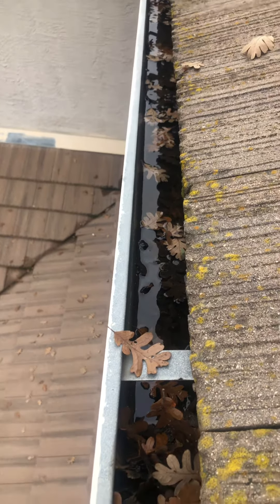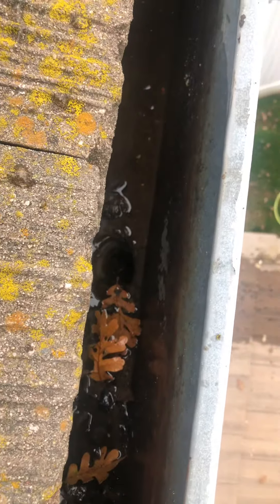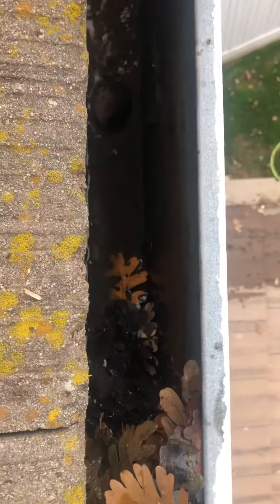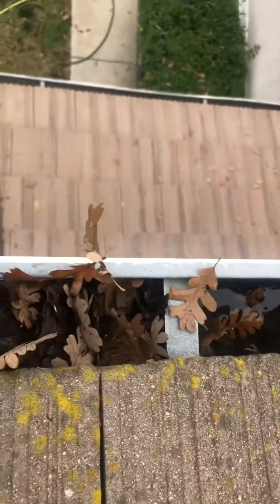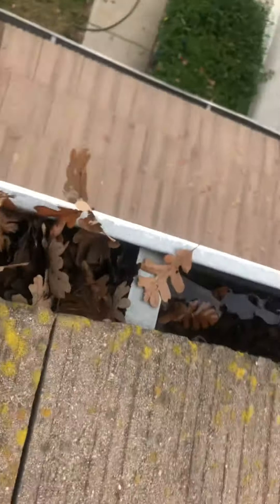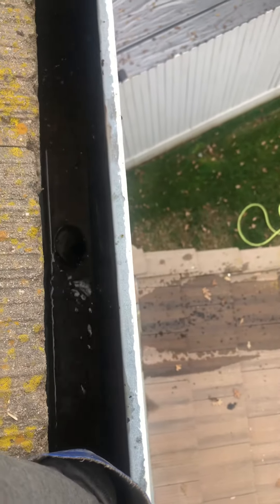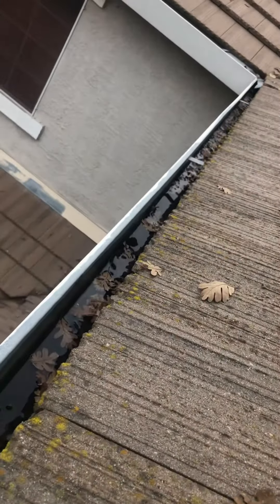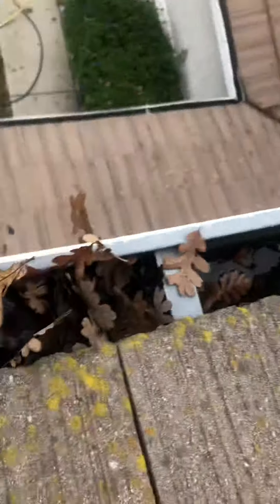How to [Gutter cleaning- Unclogging flooded gutters]